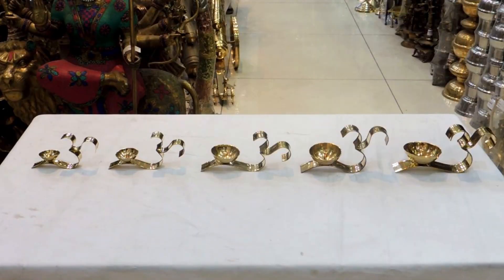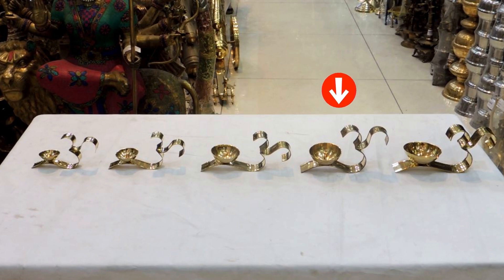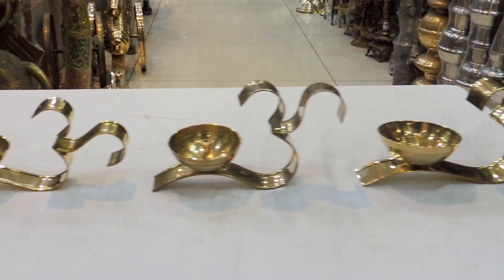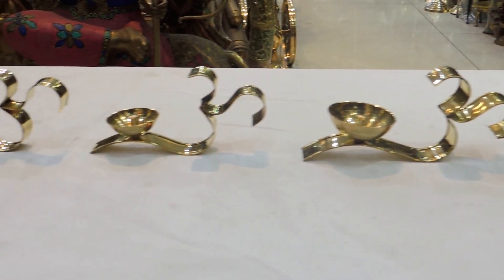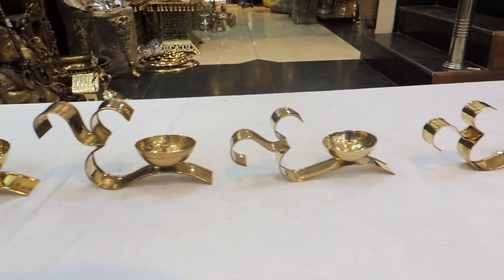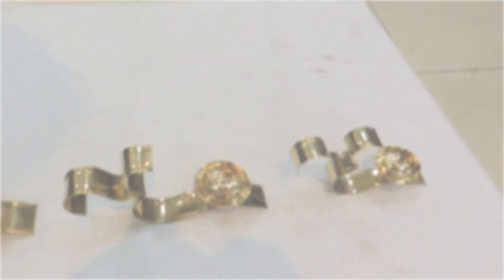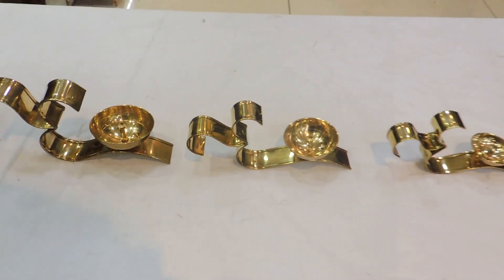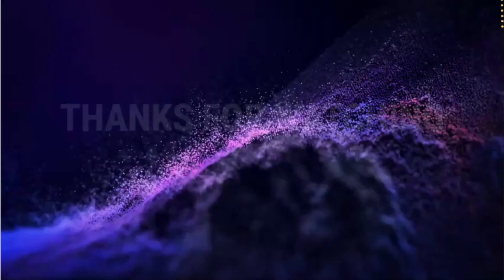Brass Fancy Om Sign Deepak (Z489) | ॐ दीपक | Brass puja Items | Buy Online puja items | Home decor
For Moradabad (Pital Nagari Brass City of India) Brass Handicrafts items, Brass Pooja Items, Gift items, Statues, Murti, Idol, Diwali and Corporate gift items